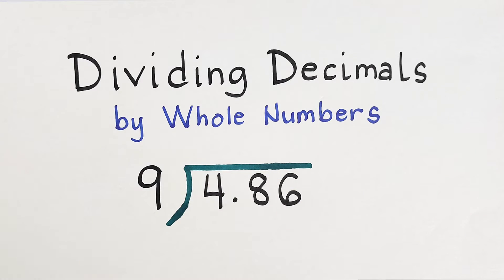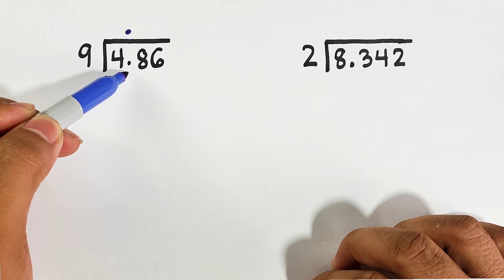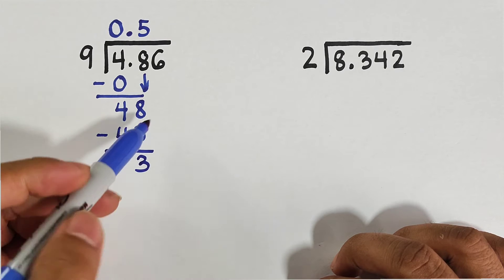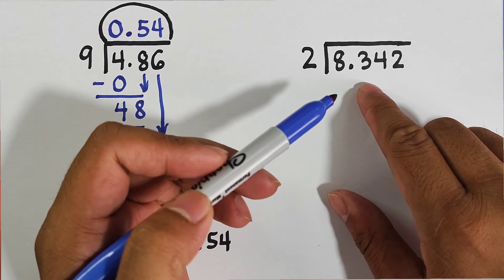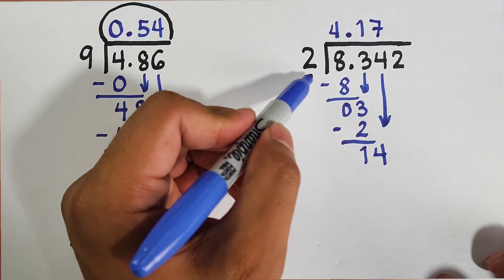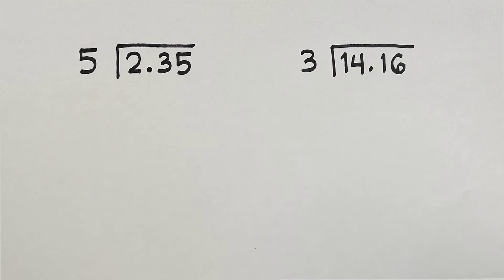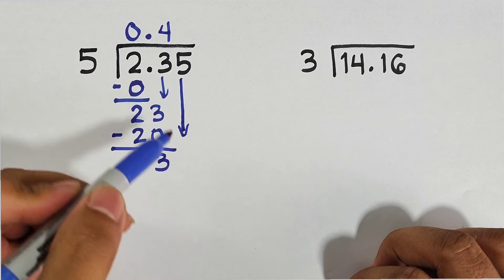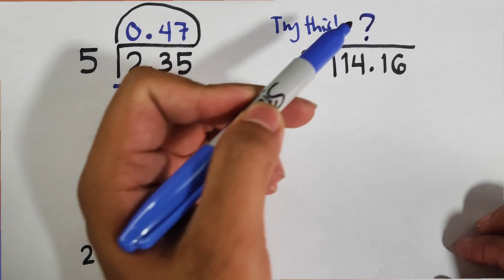Dividing Decimals by Whole Numbers